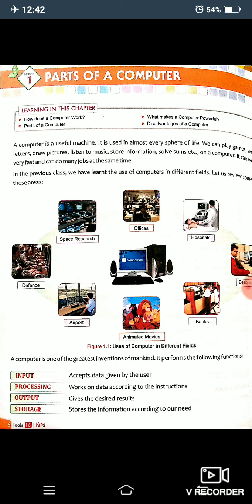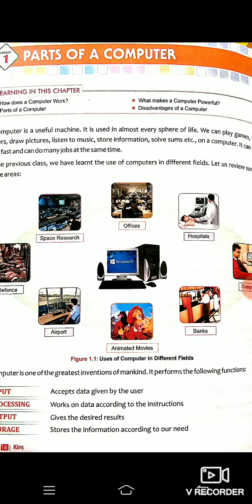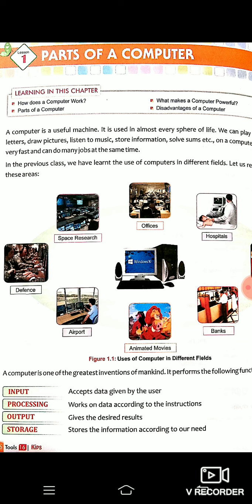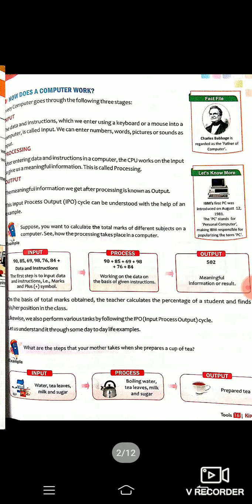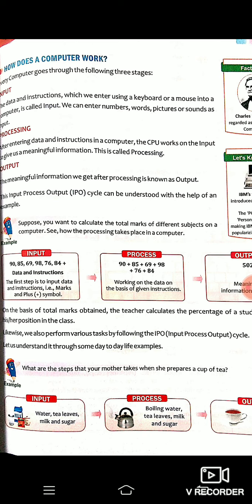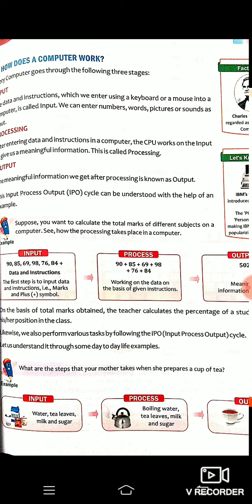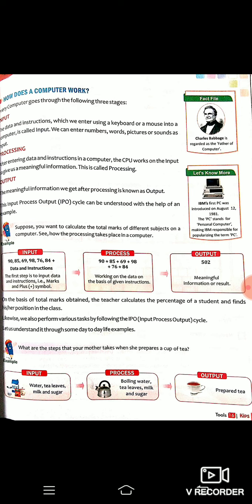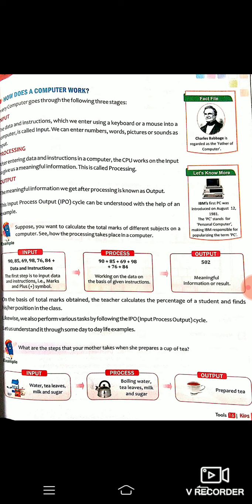Grade 3 Parts of Computer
How does a computer system work?